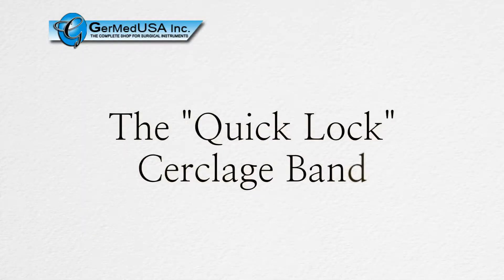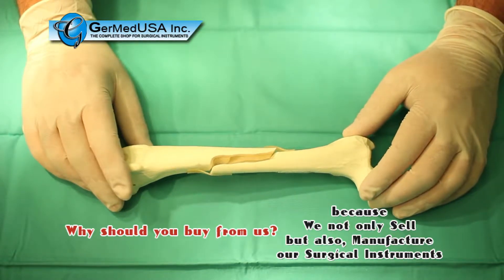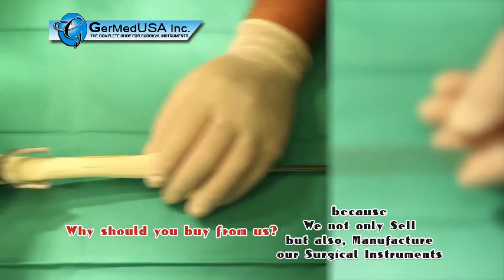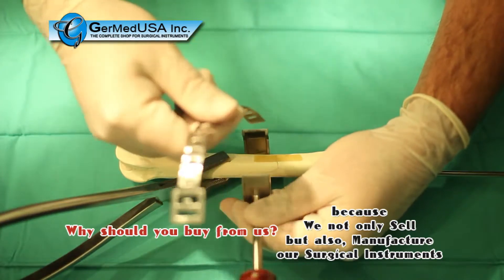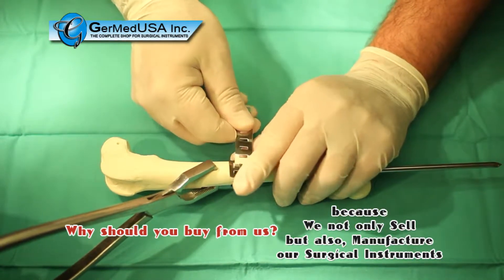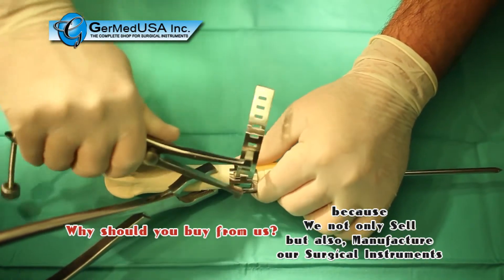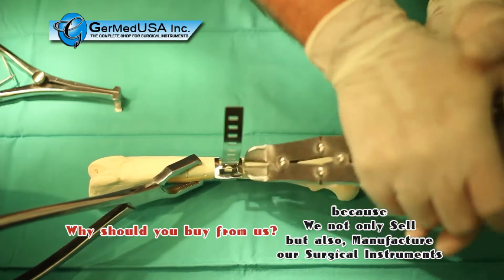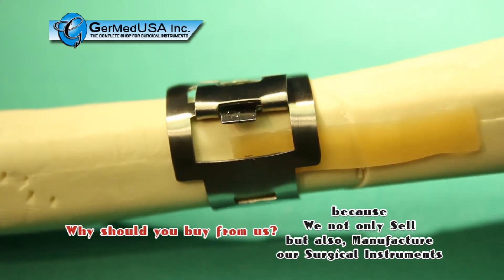QuickLock Cerclage Band to manage Fractures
Our mission is to make GerMedUSA the preferred Surgical Instrument shopping destination for our guests by delivering outstanding value, continuous innovation and an exceptional guest experience.